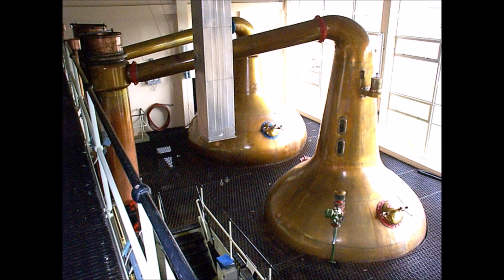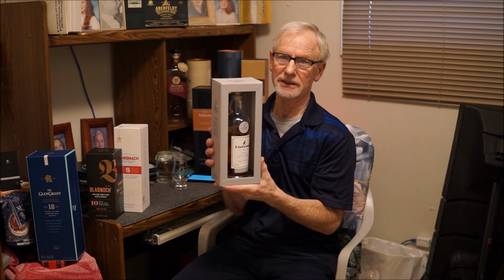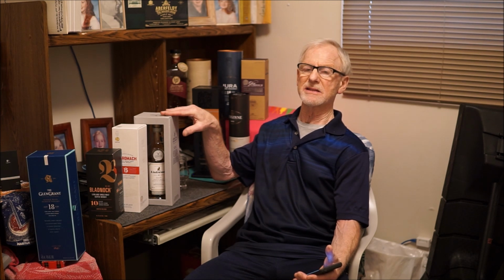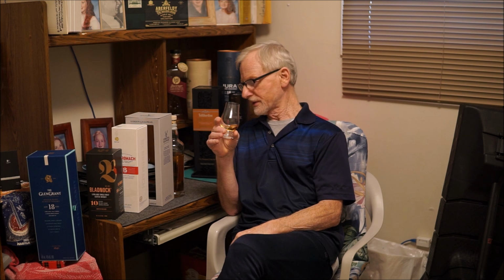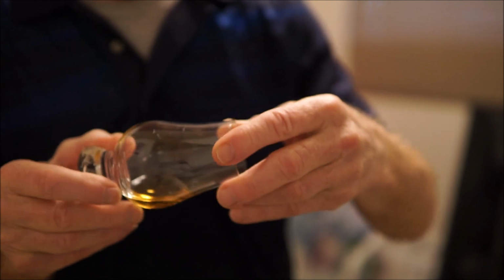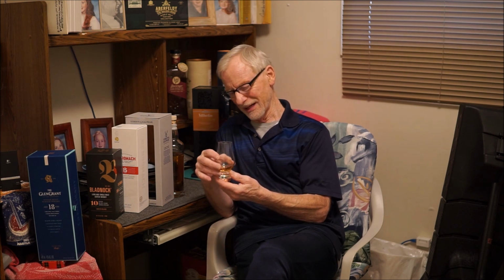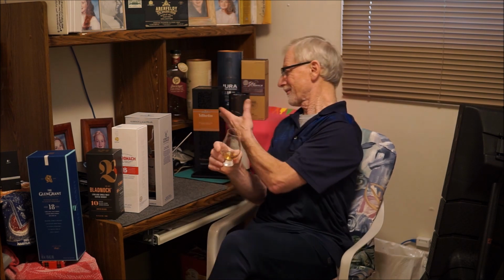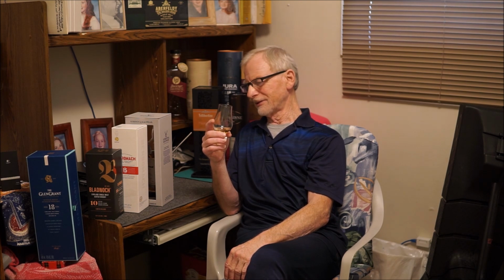Linkwood 15 Distillery Labels. Video 84: The oldest distillery that no one has heard of.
Video 84: This is one of the oldest legally licensed Speyside distilleries. In fact it was built in 1821 prior to being licensed and producing in 1825, two years after the Excise Act. This fifteen year old is a Gordon & MacPhail bottling that has been more available to us in Canada than Diageo's own 12 year old Flora and Fauna series. The G & M Linkwood Fifteen is bottled at 46%, non chill filtered and no colour was added. The Linkwood (Diageo) Flora and Fauna 12 year old is bottled at 43%, and it's your guess or mine whether colour is added or it's chill filtered, because of a lack of information on the bottle or box. So thanks to Gordon & MacPhail for giving us some transparency and a little better presentation on a distillery that few Scotch drinkers know about. That is partly due to the fact that Diageo use the bulk of the Linkwood distillery whisky in blends like Johnnie Walker and White Horse. I had heard some positive reviews on Linkwood whiskies a few years ago from a couple well known reviewers so I kept an eye open for a bottle showing up on the shelf of a liquor store in BC, Canada. Well I was fortunate enough to find this one so let's get into the review.
Slàinte Mhath
Please note that the  contents of this video are my own personal opinions and perspective.